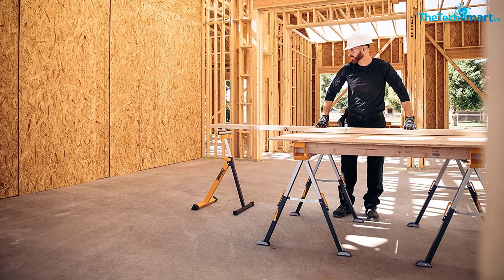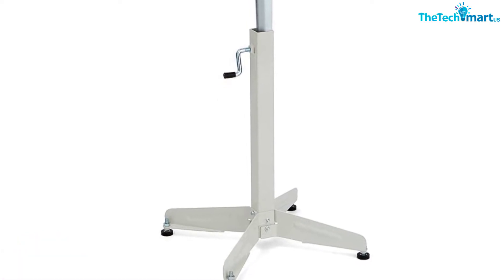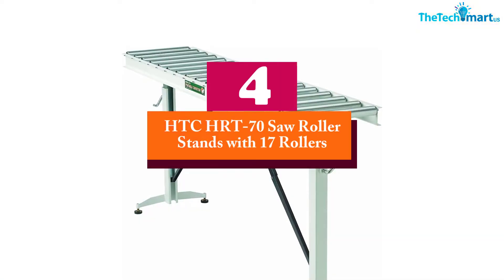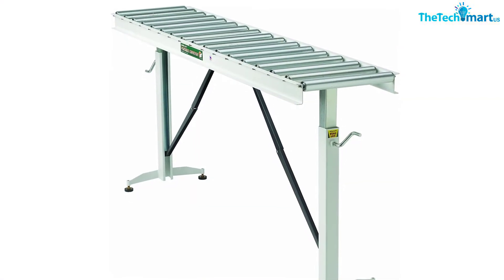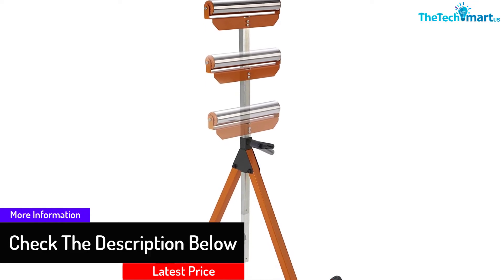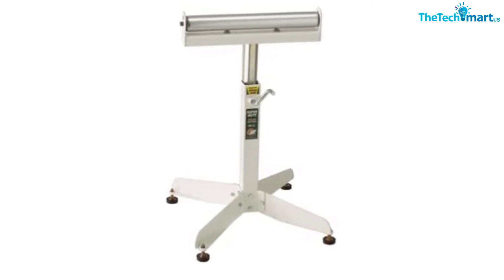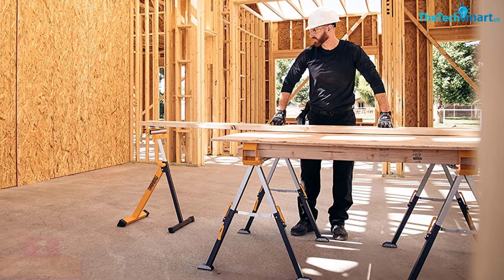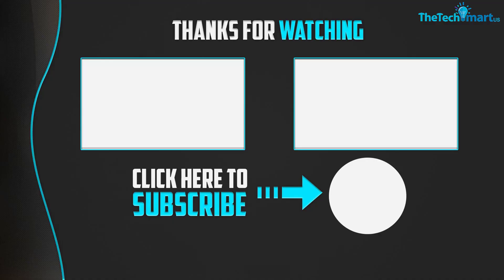Top 5 Best Saw Roller Stands Reviews in 2024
▶️  In This video We recommended the top 5 Best Saw Roller Stands

▶️ 5. HTC HSS-10 Steel Saw Roller Stands

▶️ 4.  HTC HRT-70 Saw Roller Stands with 17 Rollers

▶️ 3.  Bora PM-5090 Saw Roller Stands

▶️ 2.  HTC HSS-15 Saw Roller Stands

▶️ 1.  Toughbuilt TS-S200 Saw Roller Stands

Are you Searching for Best Saw Roller Stands? So now you are in the right place for getting the valuable info on  Saw Roller Stands.

In this video we short listed the top 5 Best Saw Roller Stands on the market in 2022. We made this list based on our

We have tested each  Saw Roller Stands and tried to include an in-depth information of Saw Roller Stands in our Video which will be enough to fulfill all of your needs. We recommended The Top 5  Best  Saw Roller Stands In this video. All of them are maintain the quality. If you want to buy Best  Saw Roller Stands, we think this list will be very helpful to you.

We hope you like the  Best  Saw Roller Stands we select for this year.

If you have any questions related to the  Best Saw Roller Stands which are listed here, please leave a comment down below and we will get back to you as soon as possible.